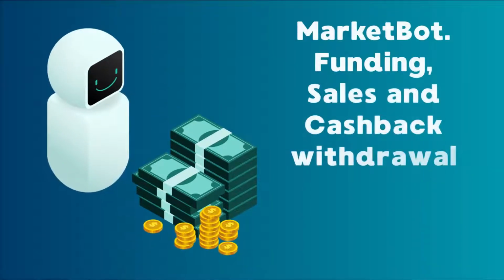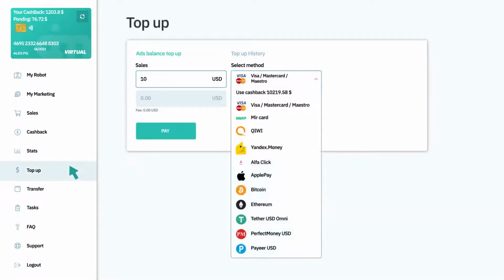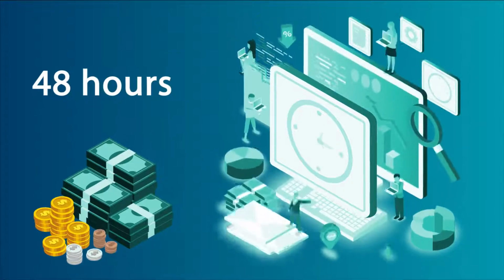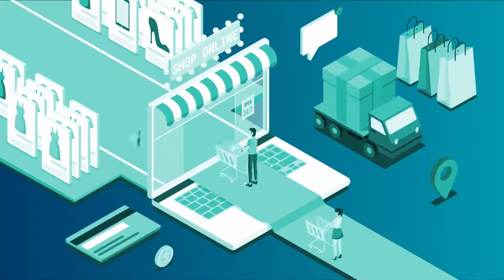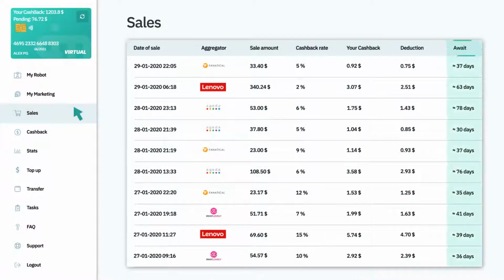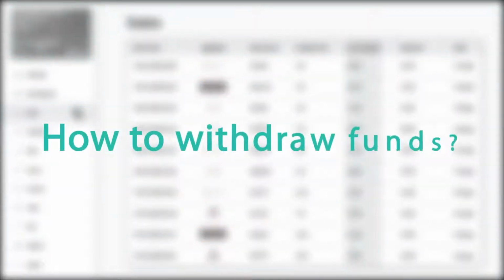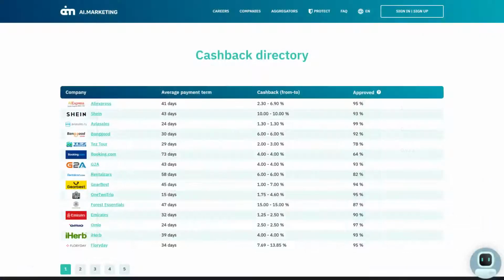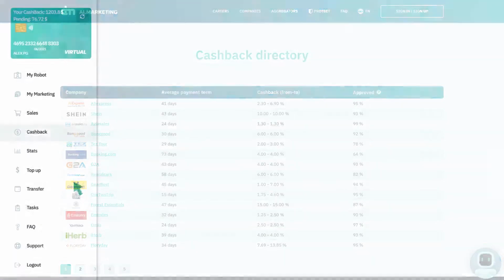How to invest AI Marketing with Marketbot: Funding, sales and cashback withdrawal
Teach you how to top up your investment in AI Marketing to run ads with AI MarketBot. And withdraw cashback to your bank account. Investing in AI marketing is simple but brings sustainable profits from 35%